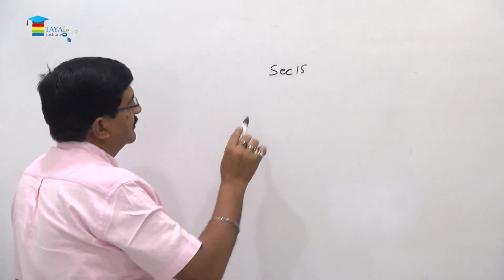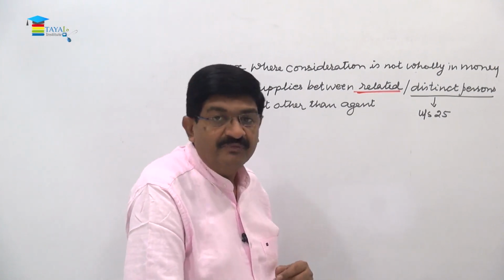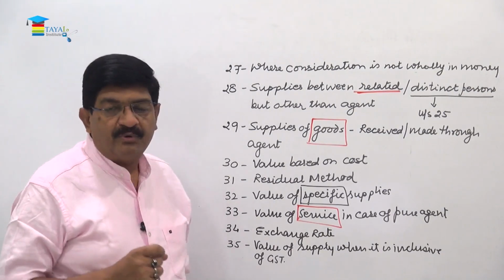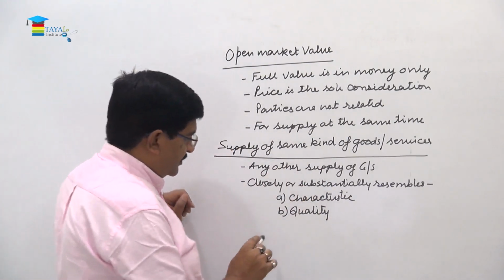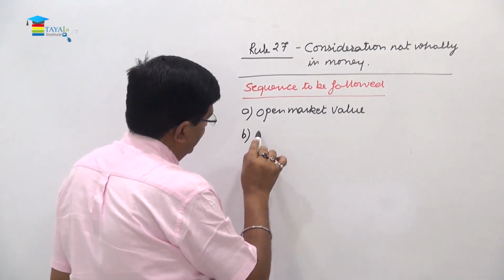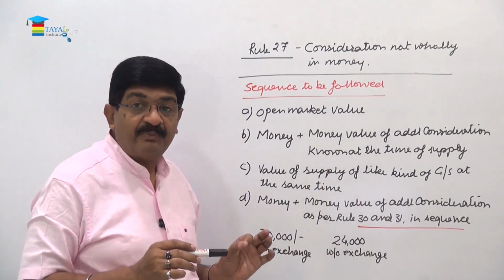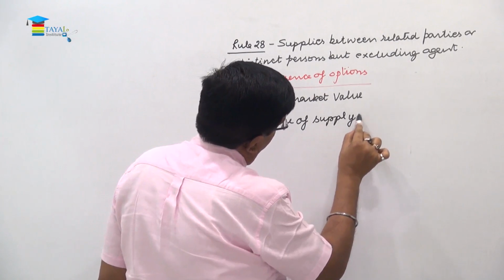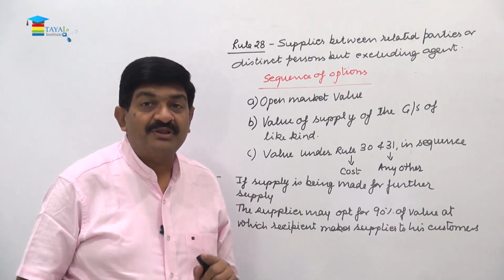Rules of Valuation Under GST Part - 1 by Prof. Rajesh Tayal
This Lecture is taken By Prof. Rajesh Tayal covering overview of Section 15, Rule 27- Rule 35

Thanks